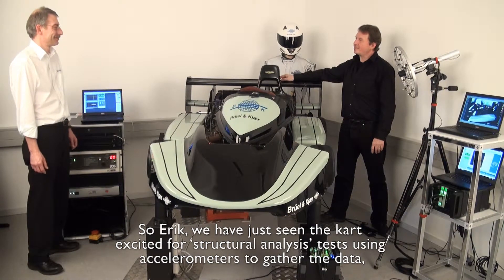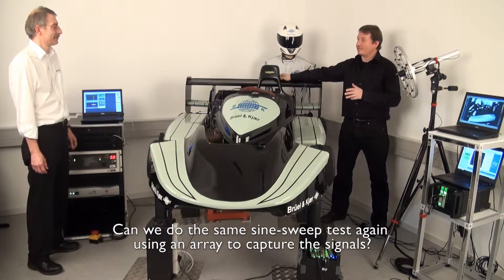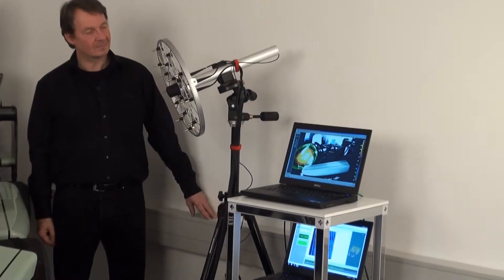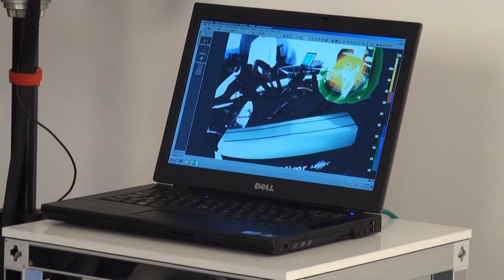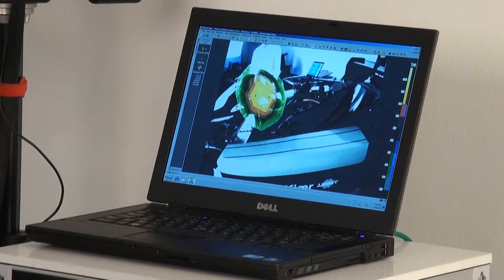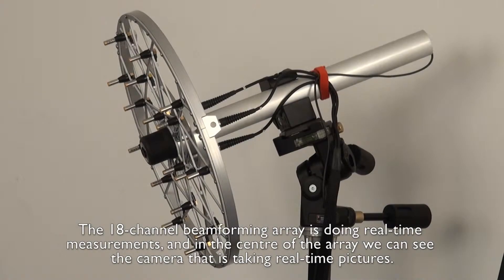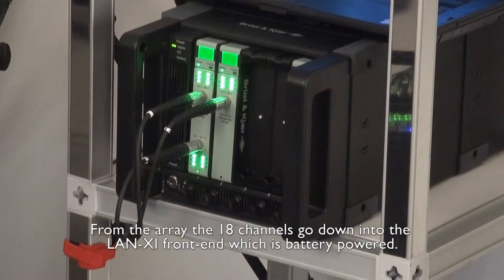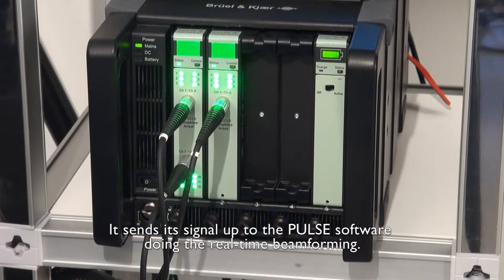Automotive NVH testing on a SuperKart – Part 4: Squeak and rattle, NSI – Brüel & Kjær